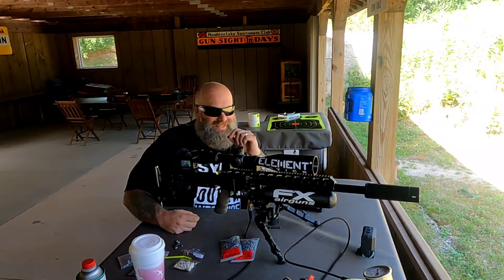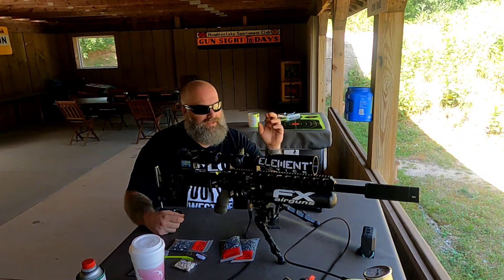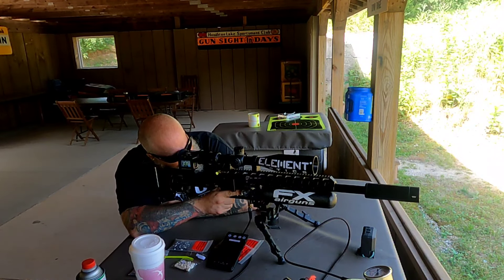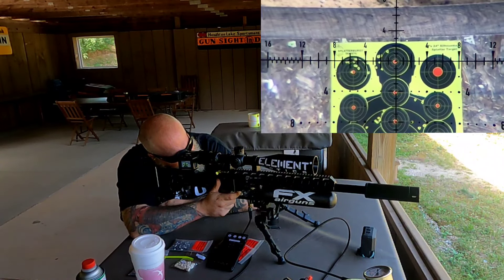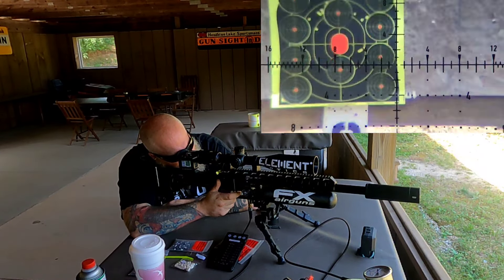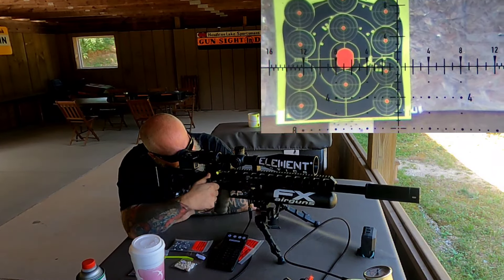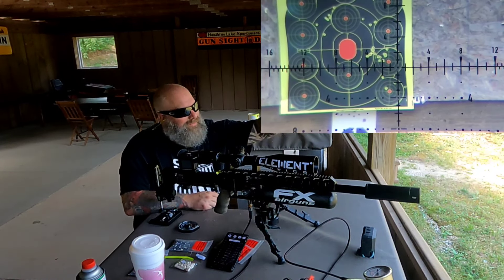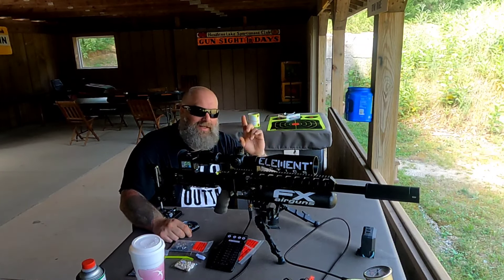Varmint Knockers makes a showing with the FX Impact M3 22 caliber Slugger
A good tune can take a long time to achieve. Patience is key in this evolving world of airguns. Achieving a great tune take time and patience, never forget that. Regulators need to be broken in, barrels also need time to adjust. As seen in my previous videos it can be frustrating when you want to shoot a specific slug and your airgun just does not want to cooperate. I tried for a good time to get my 38gr NSA slugs to work with no good outcome. But once I found that my airgun liked the 35gr NSA slugs... Well it was game time. Be patient and try different slugs, you will find the pellet or slug that shoots best for you with time. Varmint Knockers Scored big on testing.

Moose